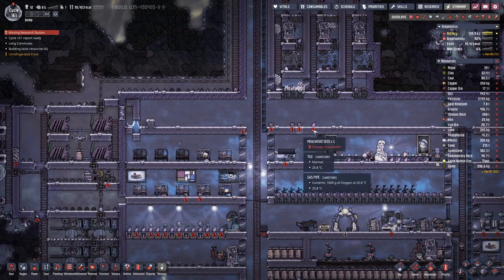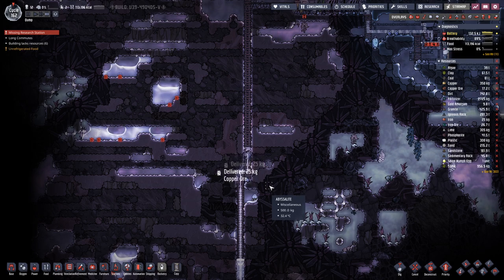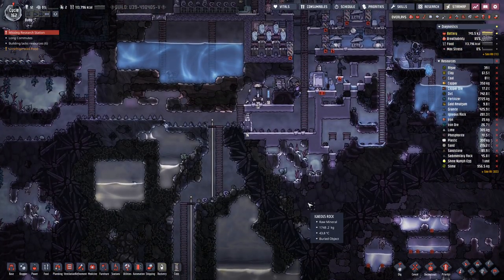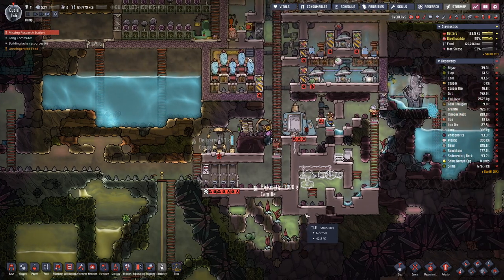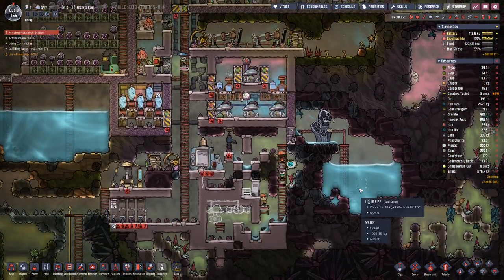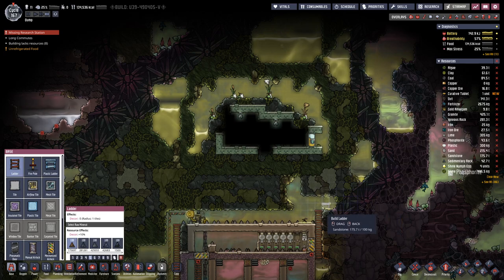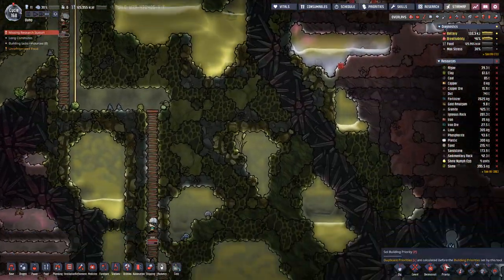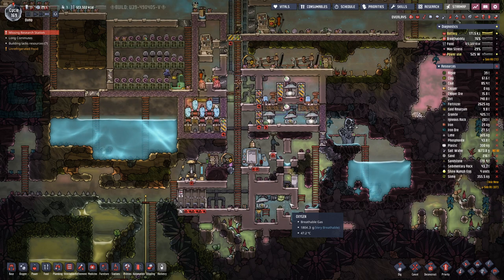Oxygen not Included - S1E29: First Death